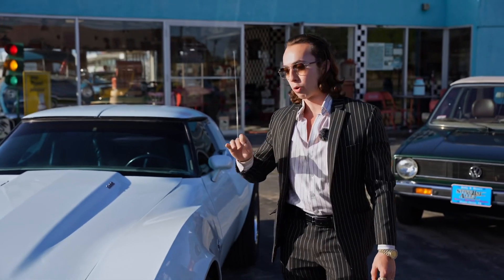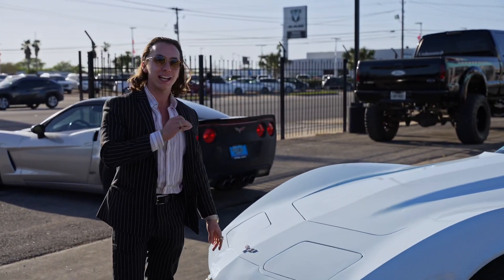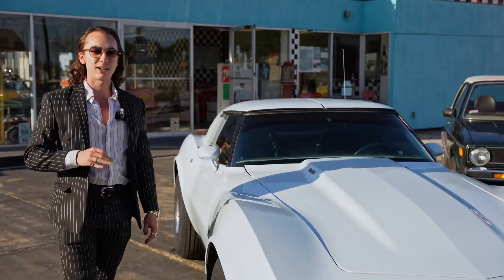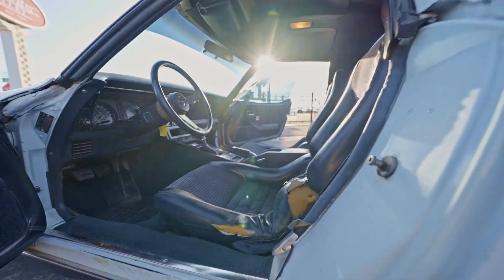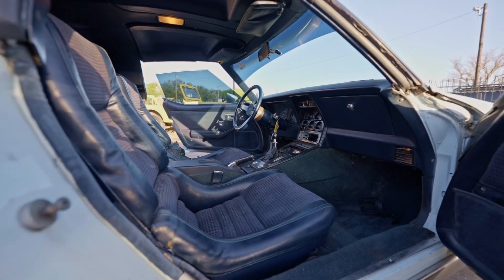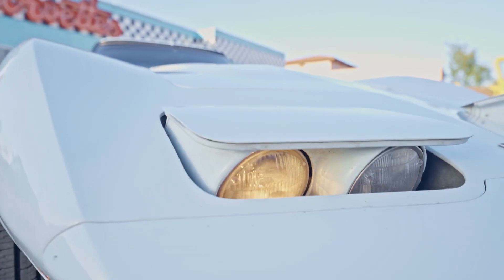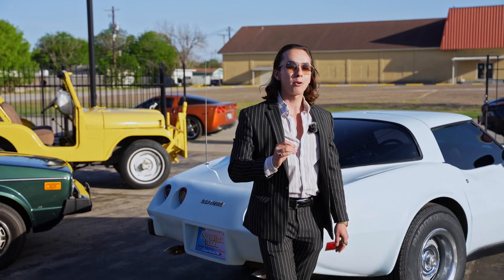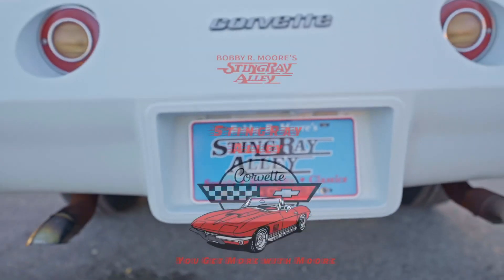Highly Optioned 1979 L-82 Corvette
WATCH NOW! Just Listed For Sale!
Highly Optioned 1979 Corvette L-82 4spd

Here’s Your Chance to Own a Classic Corvette & Not Break the Bank! An Investment You Can Play & Show Off.

 @ovrcomepodcast270  Produced This Video to Help Show The Vette in the Clearest Quality for Y’all to Enjoy. So go Follow Their Page & See Moore Content Coming Soon.

⭐️Also We MAY Consider In House Financing
Message Us or Stop on By for Moore Details

STINGRAY ALLEY
361-992–1104